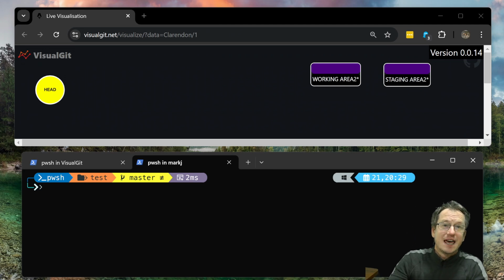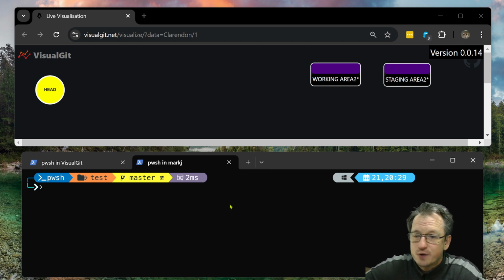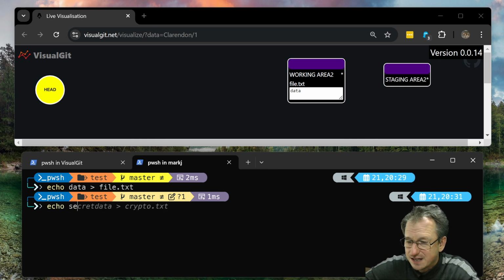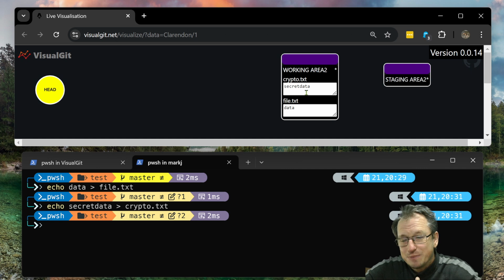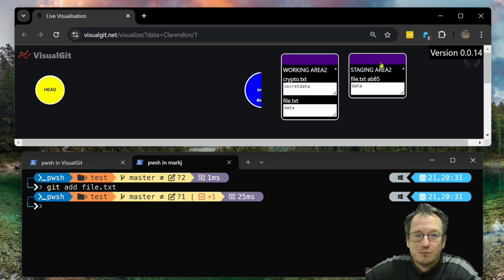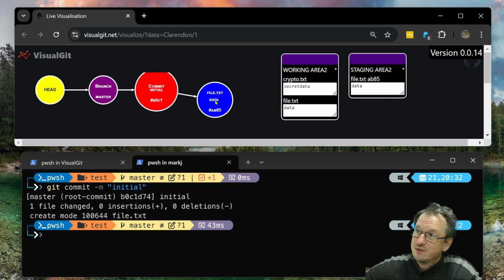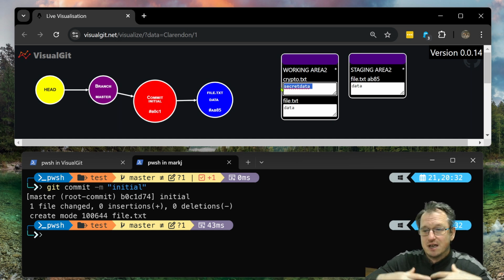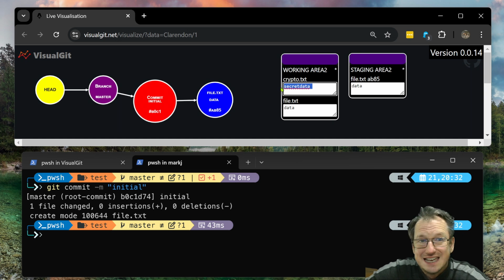Git Staging - Why do we even need this?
The Git Staging area adds some complexity to using Git so why do we have it? This tutorial gives us some insight by demonstrating a scenario where the Staging area comes in very handy!